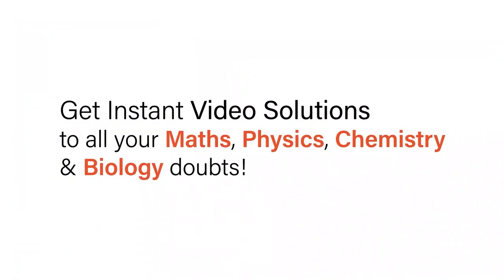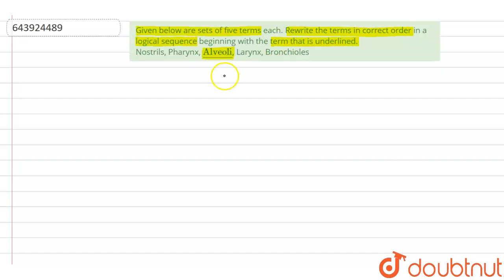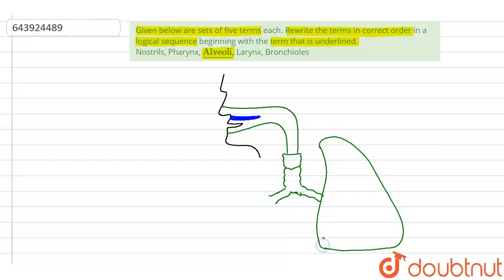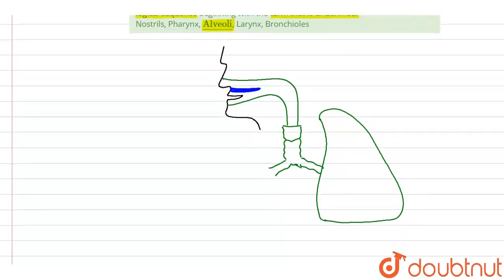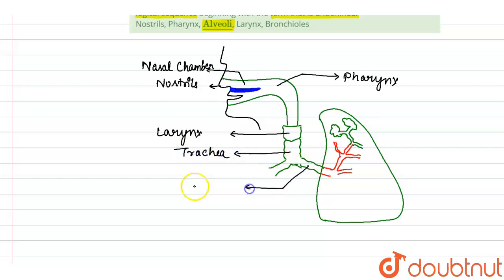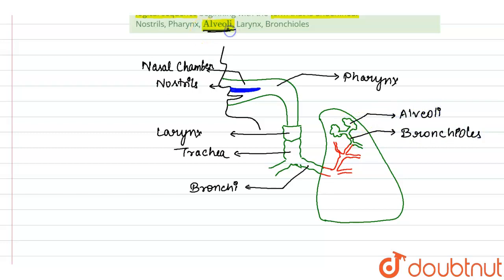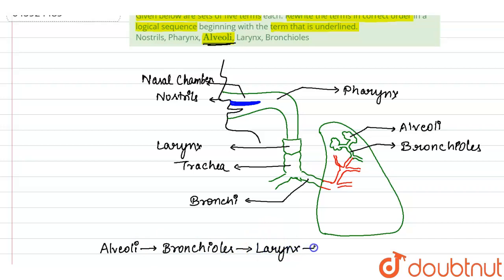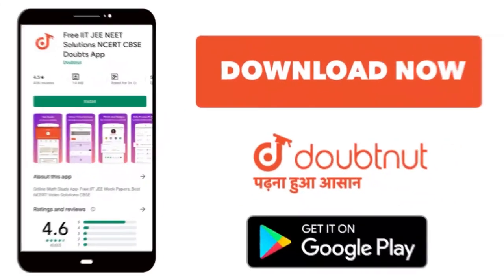Given below are sets of five terms each. Rewrite the terms in correct order in a logical sequenc...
Given below are sets of five terms each. Rewrite the terms in correct order in a logical sequence beginning with the term that is underlined. Nostrils, Pharynx, ulAlveoli, Larynx, Bronchioles
Class: 9
Subject: BIOLOGY
Chapter: RESPIRATORY SYSTEM
Board:ICSE

👉 Have Any Query? Ask Us.